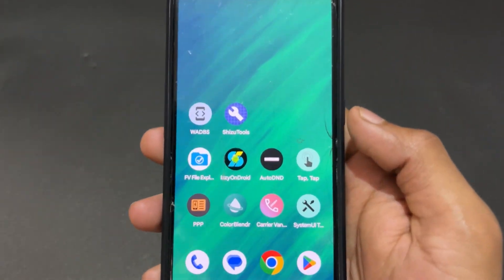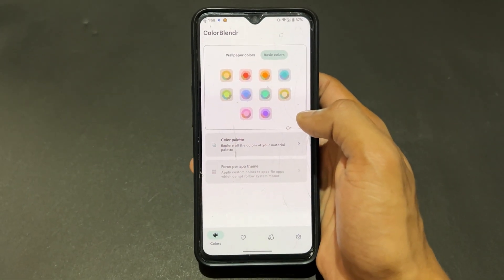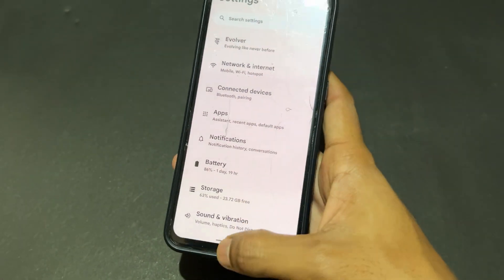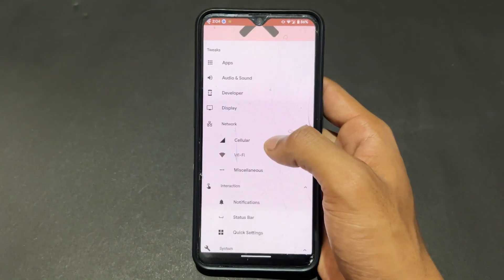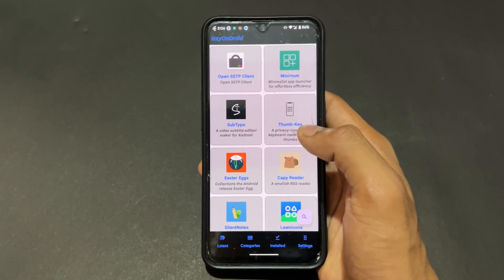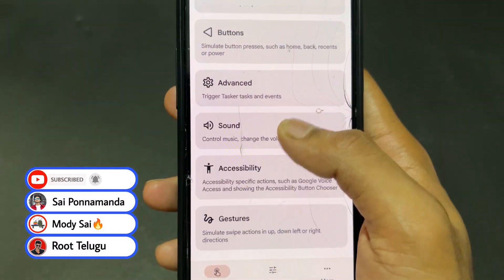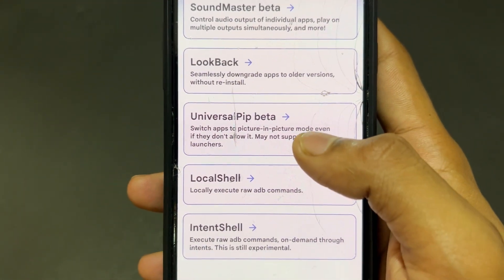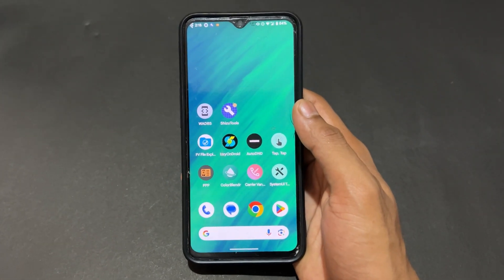Best Shizuku Apps 2025 | Top 10 Shizuku Supported Apps | Top Android Shizuku Apps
Looking for the best Shizuku apps in 2025? You've come to the right place! In this video, we explore the top Shizuku-supported apps that bring powerful customization, control, and features to your Android device — all without full root access. Whether you're using Android 10, 11, 12, or 13, Shizuku enables next-level tools for power users, developers, and advanced Android enthusiasts.
📱 What is Shizuku?
Shizuku is a powerful Android tool that allows apps to use system-level permissions without full root, using either wireless debugging (ADB over Wi-Fi) or root access. This opens up endless possibilities for advanced Android tweaks, automation, app management, and privacy control.

🔥 In This Video, You Will Learn:
✅ What is Shizuku and how to install it
✅ How Shizuku works on Android 10, 11, 12, 13, and 14
✅ Best Shizuku-supported apps for customization, performance & security
✅ How to safely use Shizuku without root
✅ Real-world use cases of Shizuku tools in 2025
✅ Fixes for common Shizuku errors like “Shizuku app not running”

Sai Ponnamanda

shizuku
shizuku apps
apps shizuku
shizuku supported apps
best android apps 2025
best shizuku apps 2025
shizuku android 12
shizuku android 13
shizuku install
top apps 2025
shizuku apps list
how to install shizuku
shizuku app
useful shizuku apps 2025
shizuku android 11
android 11 shizuku
android 12 shizuku
install shizuku android 12
install shizuku android 11
shizuku tools 2025
shizuku app not running
android 12 install shizuku
apps supported by shizuku
shizuku supported apps list
best shizuku supported apps
shizuku android 10
apps for shizuku
apps using shizuku
android shizuku